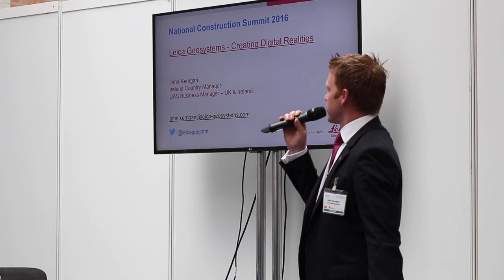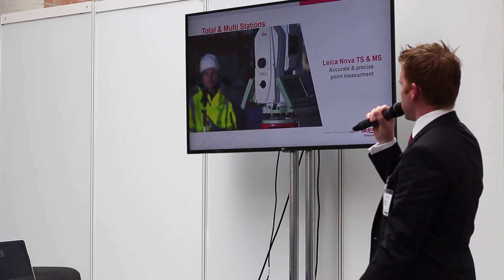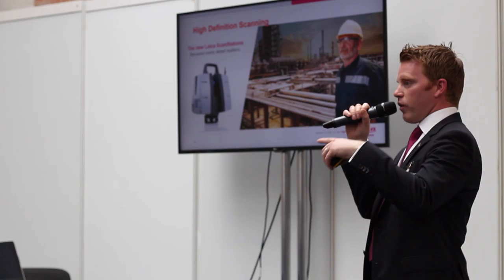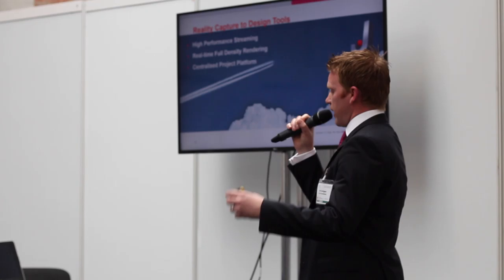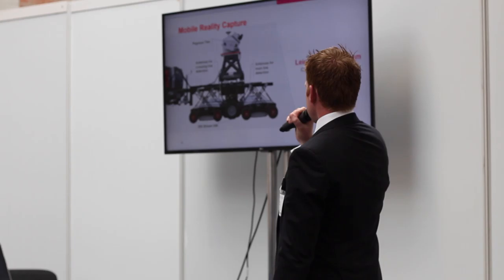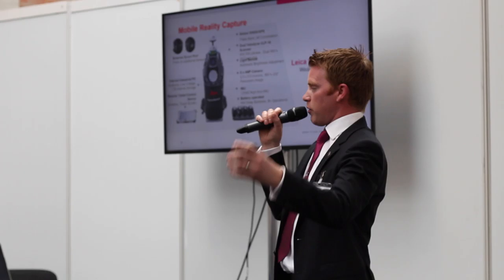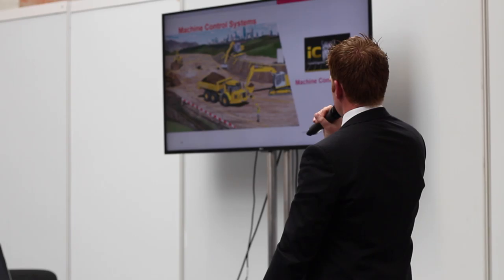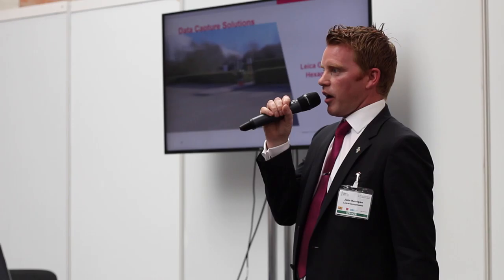John Kerrigan - Leica Geosystems: Creating Digital Realities - National Construction Summit 2016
John Kerrigan of Leica Geosystems giving his talk on 'Leica Geosystems : Creating Digital Realities' at the National Construction Summit 2016.